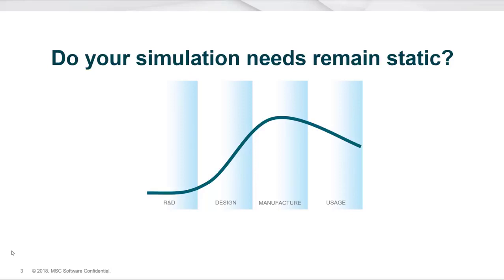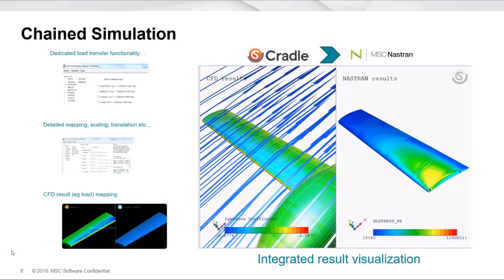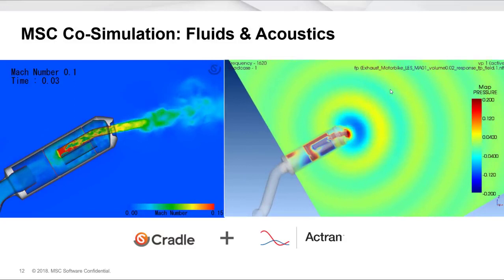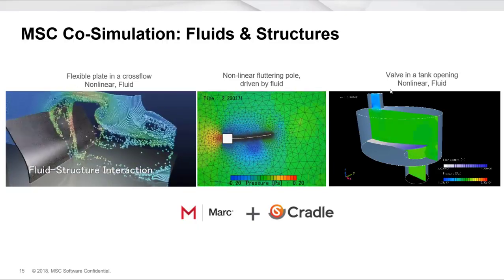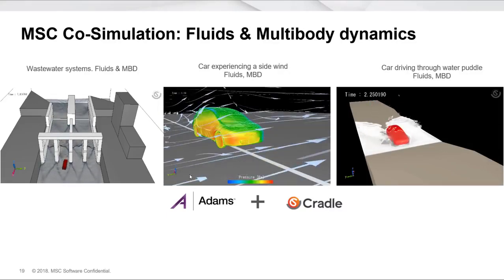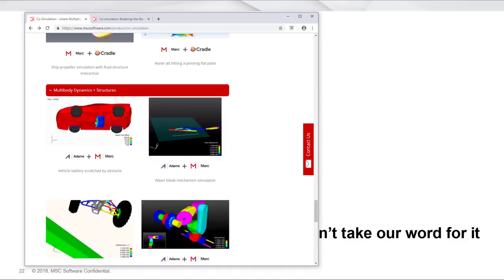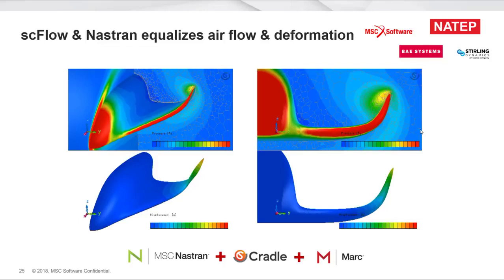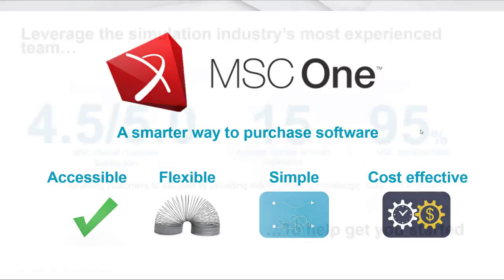MSC Co Simulation – Where Multiphysics Gets Real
Co-simulation offers a more complete performance insight by coupling together multiple simulation disciplines. Various analysis types like multibody dynamics (MBD), CFD, acoustics, structural analysis, and explicit crash dynamics can be collectively simulated by using MSC CoSim.